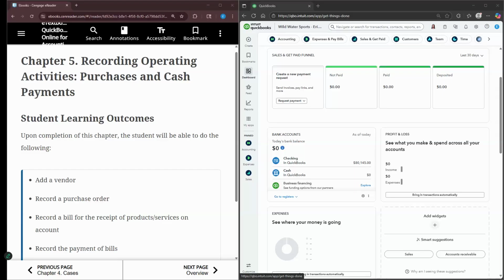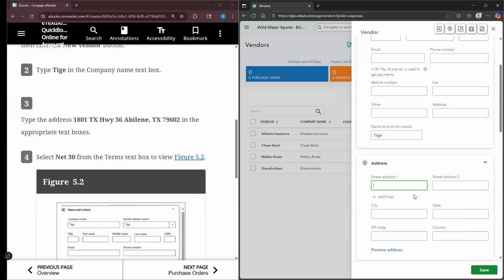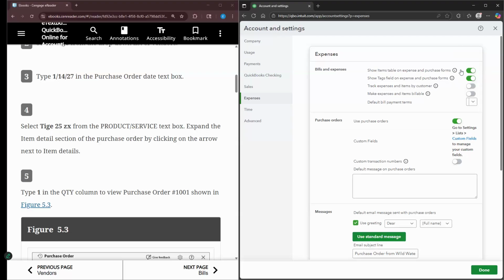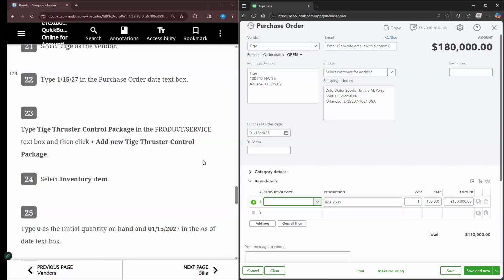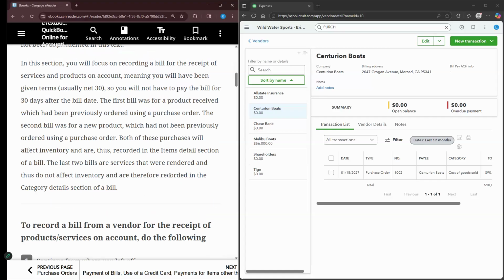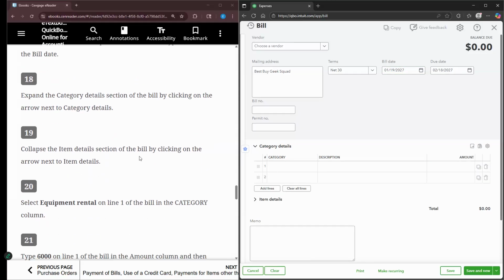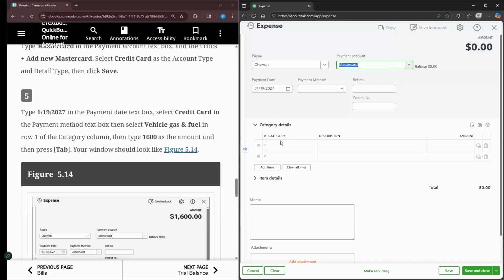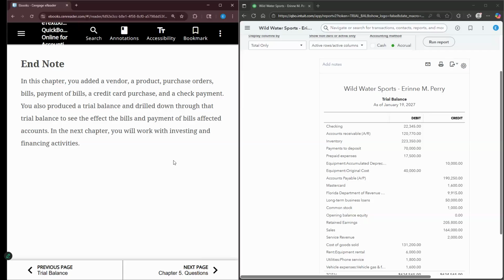QuickBooks Online (Cengage) | Accounting 2026 Ch. 5: Operating Activities – Purchases & Payments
In this QuickBooks Online (Cengage) training session for Accounting 2026, we dive into Chapter 5: Recording Operating Activities – Purchases and Cash Payments. Follow along with the Wild Water Sports Company case study as we record vendor transactions step by step in QuickBooks Online.

What you’ll learn in this session:

Creating and managing new vendors
Preparing and recording purchase orders
Entering bills into QuickBooks Online
Making payments using credit cards and checks
Producing a trial balance to confirm account balances
Ensuring accuracy when recording operating activities

By the end of this lesson, you’ll know how to record purchases and payments in QuickBooks Online with confidence, setting you up for the next step in Chapter 6: Investing and Financing Activities.

Practice Resources